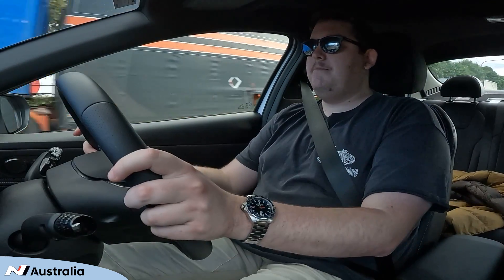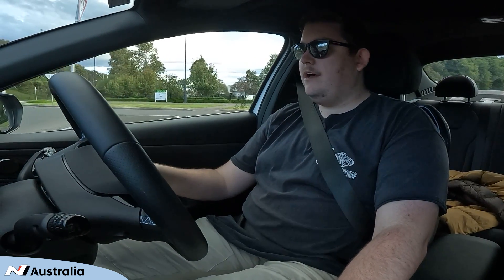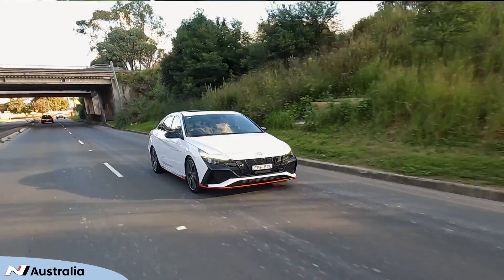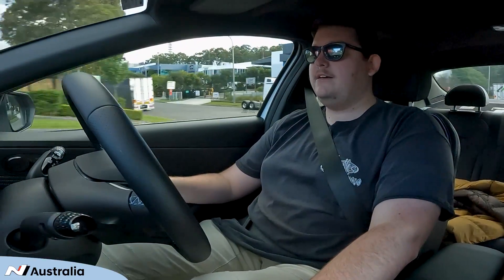I'm an Nthusiast EP. 33 | Jacob Steele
Newcastle's Jacob Steele tells us about his Hyundai i30 Sedan N, what he loves about it, his best driving experience, who he would love to take for a ride around the Nurburgring and more.